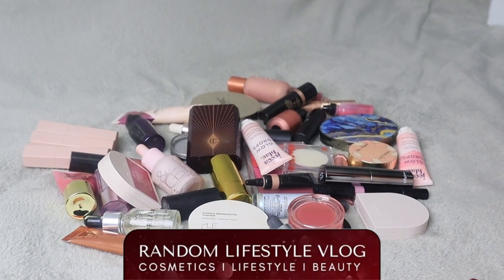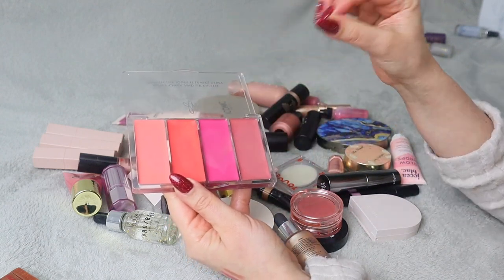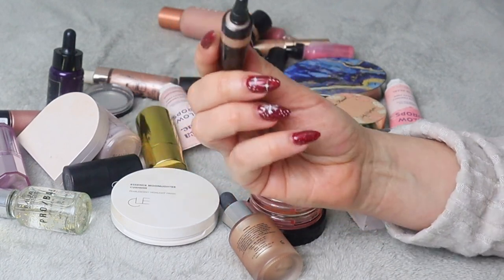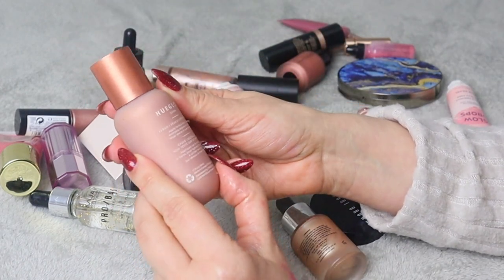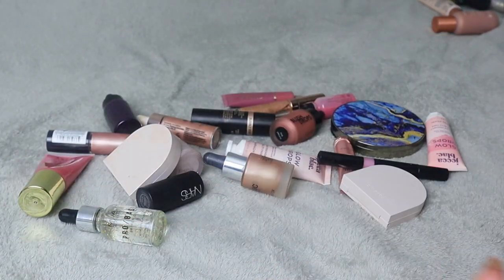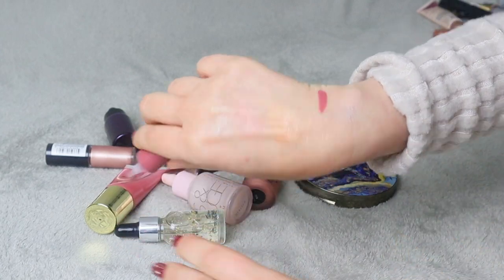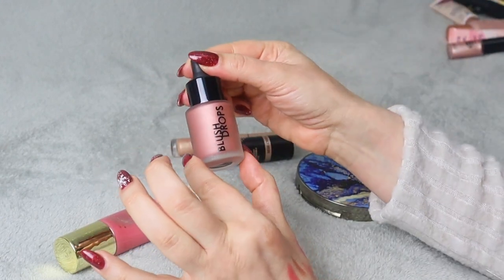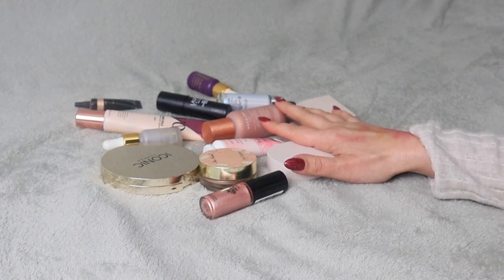MY MASSIVE CREAM HIGHLIGHTER & BLUSHES DECLUTTER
January is a great time for a massive declutter and so here is another one! This time around I am tackling my cream highlighters and blushes! What do you think of my declutter choices? Let me know

CODES/DISCOUNTS:
15% of your first order when you register: NEWCUSTOMER15 @Liberty London

HOW WE OPTIMISE OUR YOUTUBE CHANNEL:
➡️ Tubebuddy.com/freetrial?a=checkthisout